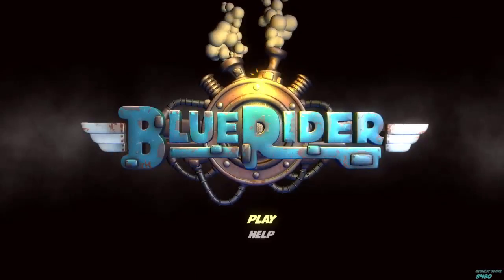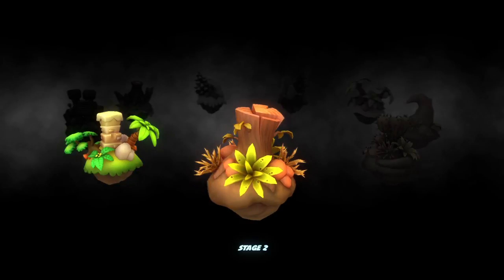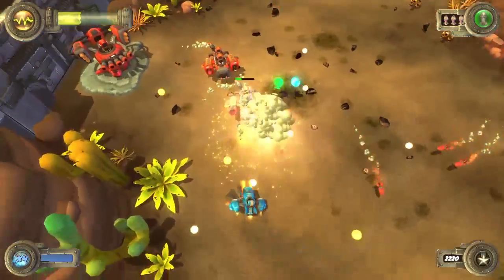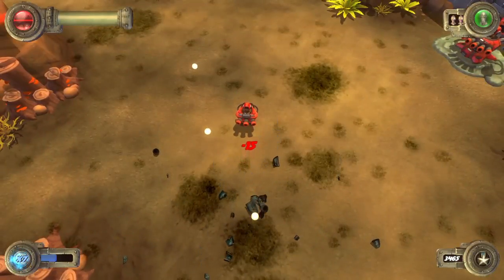Blue Rider- PS4 Quick Vid